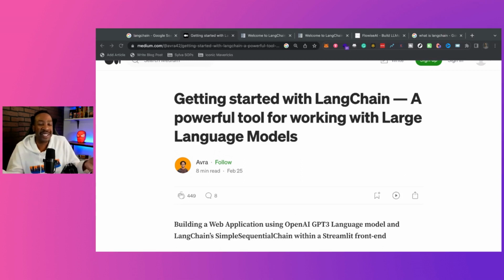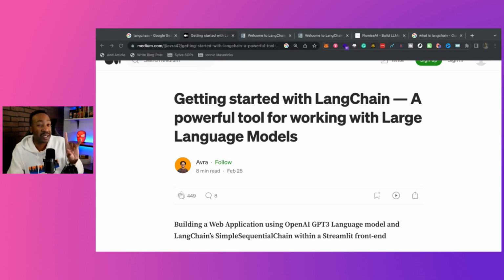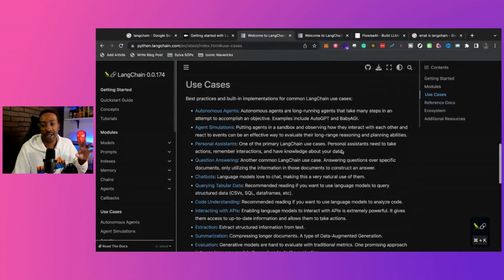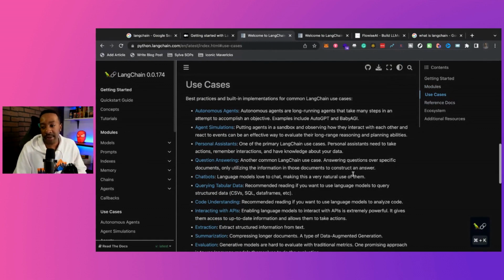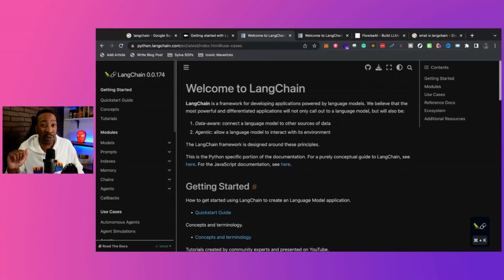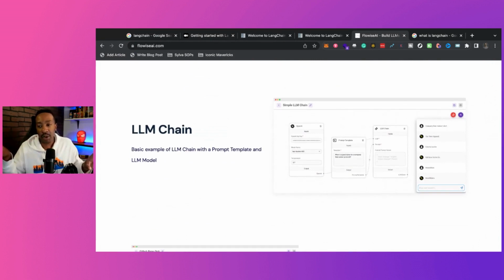Unlock the POWER of LangChain Without a Single Line of Code!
I explain what LangChain is and how you can get started without coding.